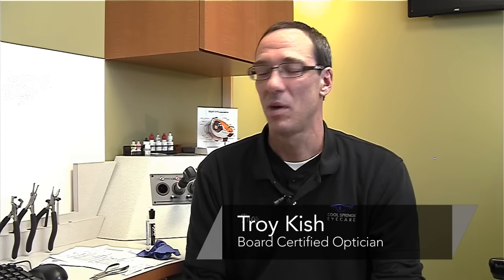Eye Wear Maintenance : How to Remove Scratches From Eyeglasses Safely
Removing scratches from your eyeglasses can alter their effectiveness. Learn why scratch treatment is a job for the professionals with the help of a board-certified optometrist in this free video.

Expert: Troy Kish
Bio: Troy Kish has been a board-certified optician for 25 years.
Filmmaker: Phillip Givens

Series Description: In order for eyeglasses to be the most effective, they need to be kept clean and properly adjusted. Keep your eyeglasses in top shape with the help of a board-certified optometrist in this free video series.